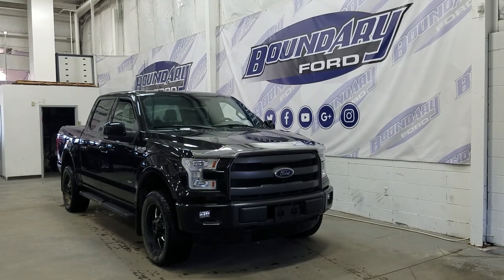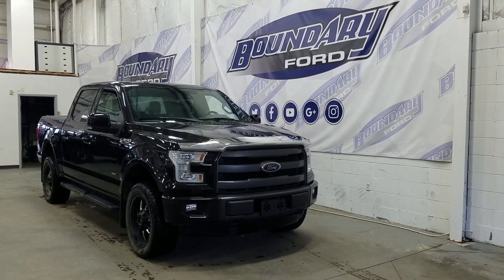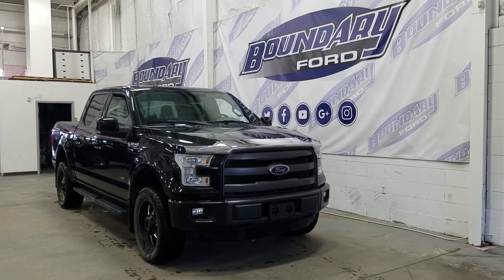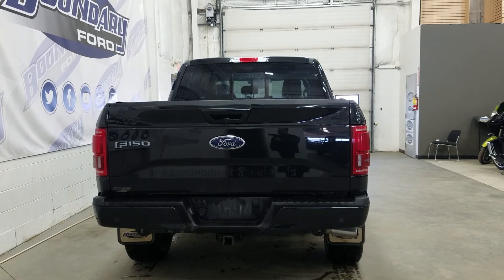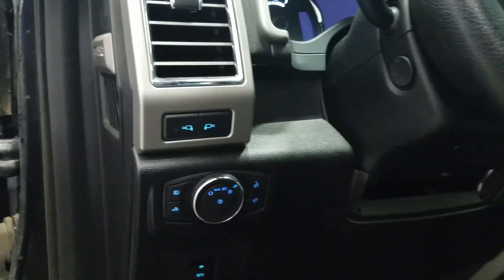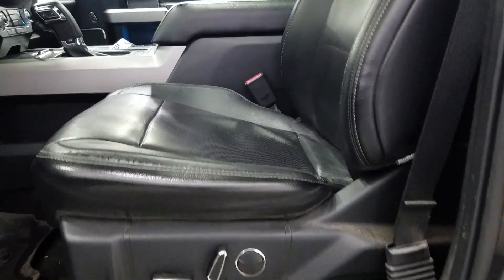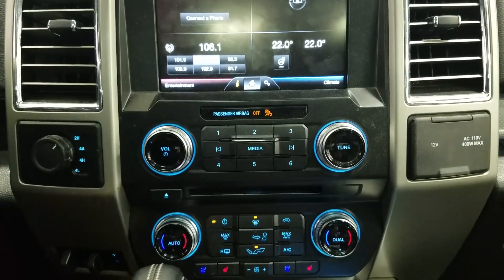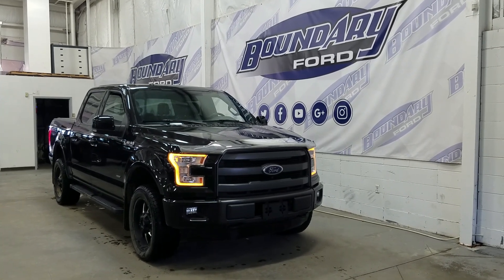Preowned 2015 Ford F-150 SuperCrew Lariat Sport 502A W/ Ecoboost Overview | Boundary Ford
With key element design choice and the perfect blend of performance and technology this preowned 2015 Ford F-150 Lariat Sport offers above standard equipment including the powerful 3.5L V6 Ecoboost engine with 4 wheel drive and the standard 6 speed automatic transmission to offer the best performance offered today. While the 20" colored alloy wheels wrapped in all terrain tires add to the aesthetic appearance of the Ford F-150. Luxury options to make your drive fun and enjoyable include; blind spot monitoring, cross traffic alert, power windows, locks, and mirrors with heat and folding option. Side mirror LED spotlights, body colored mirror caps, door handles, and bumpers, LED quad-beam headlamps, and LED tail lamps to complete the look of your new truck. At the interior, with no shortage of tech options including Sony branded audio with 10 speakers and optional Sirius satellite radio, heated and cooled front seats and heated rear seats, SYNC voice activated navigation, ambient lighting, ten way power seats with memory position and easy exit, heated steering wheel, remote start, reverse sensing system, 110V power outlet, 20" sport alloy wheels, technology package with 360 degree camera, and TONS MORE. We know that shopping for your next vehicle should be fun and exciting so come in today and experience why there is always more, at Boundary Ford.